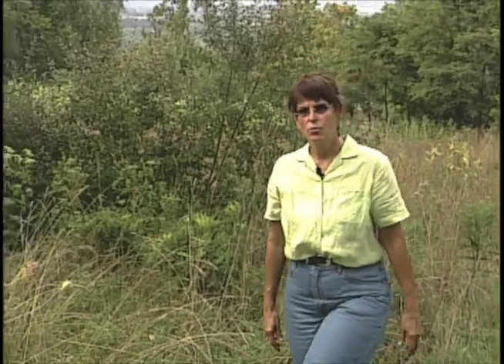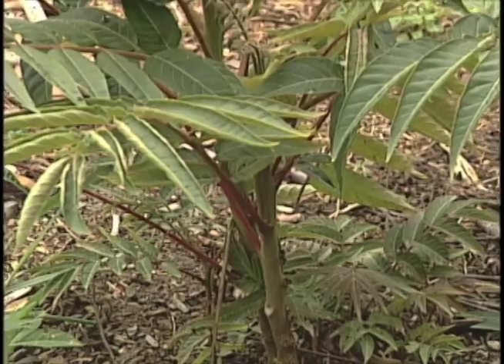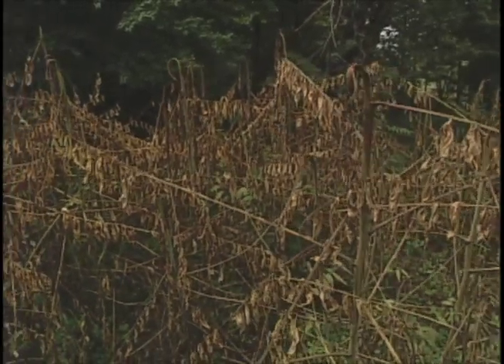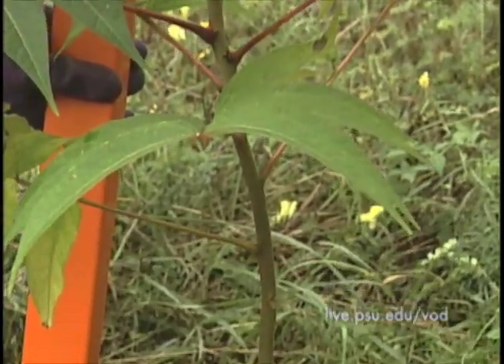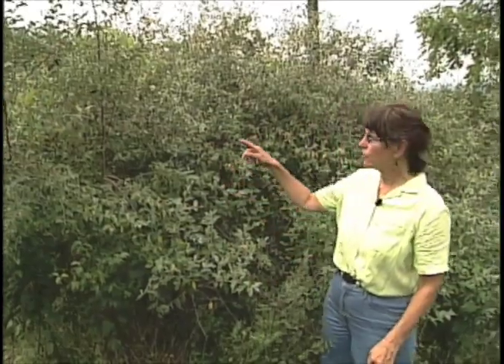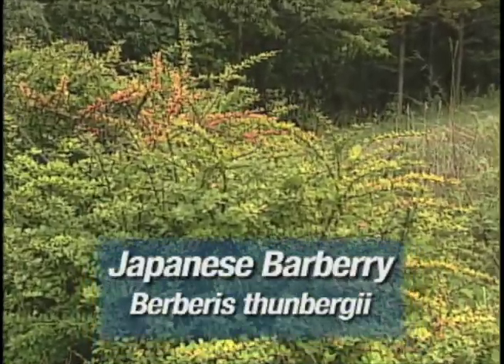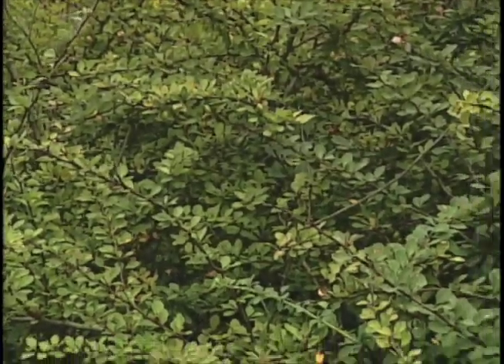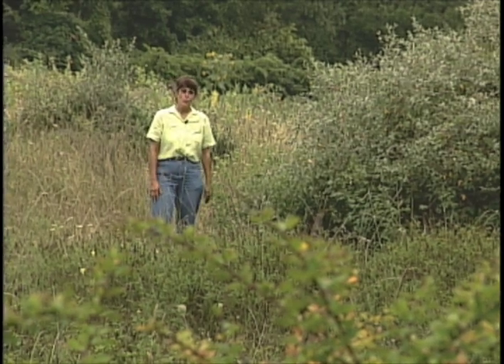Invasive Plants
Tools for recognizing and controlling invasive plants before they take over your garden are discussed by Master Gardener Darlene Weener.